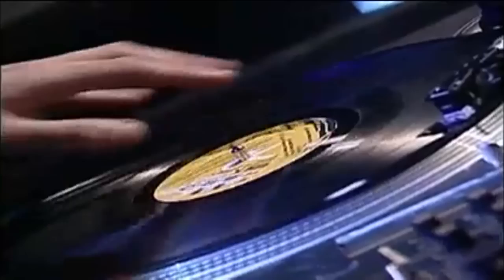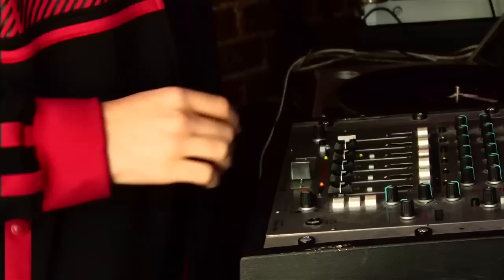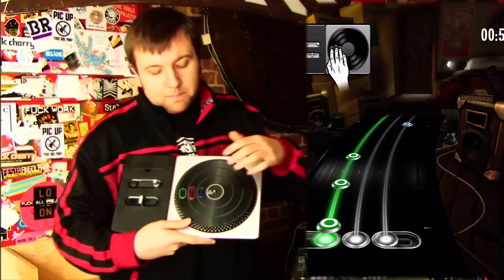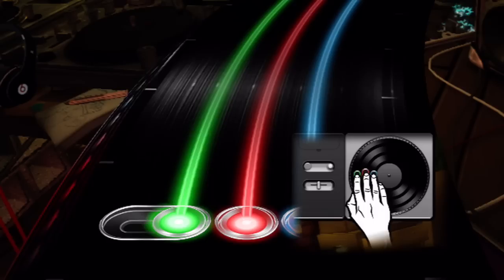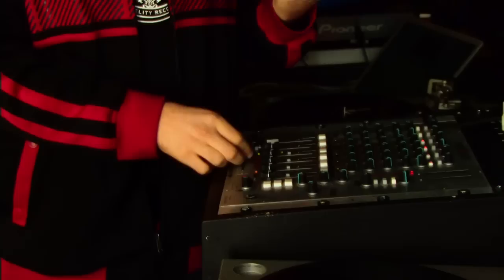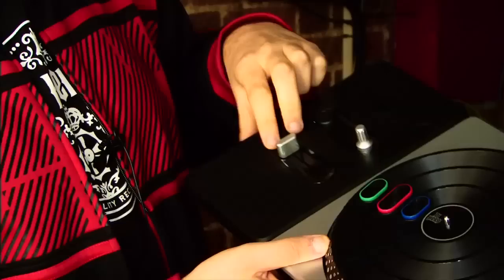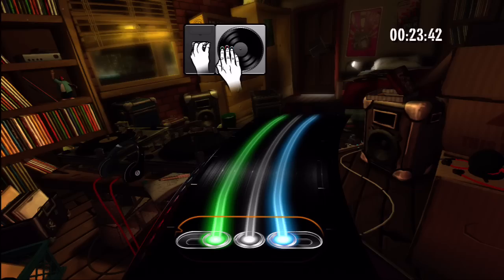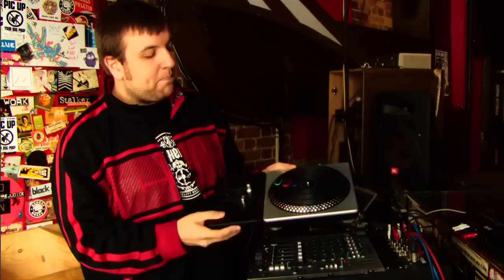DJ Hero Deck Controller Walkthrough.mov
DJ Blakey presents a guide to the DJ Hero controller.